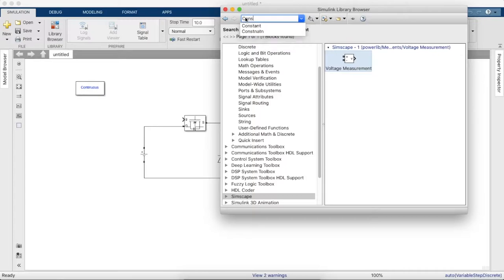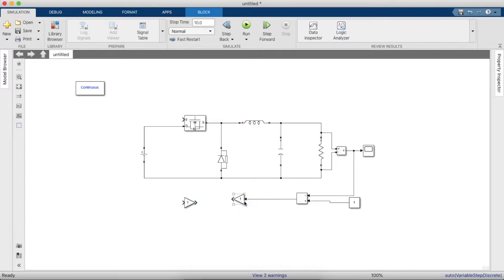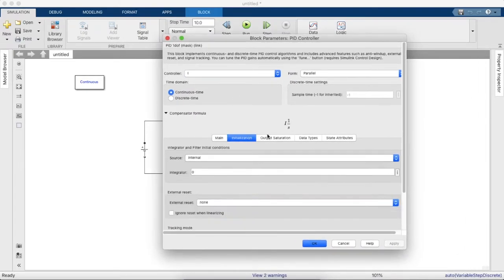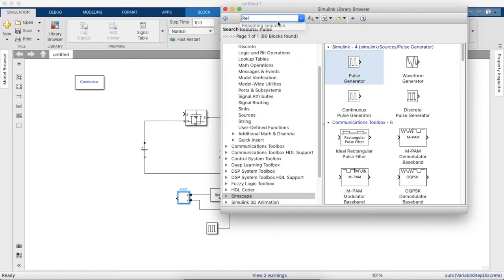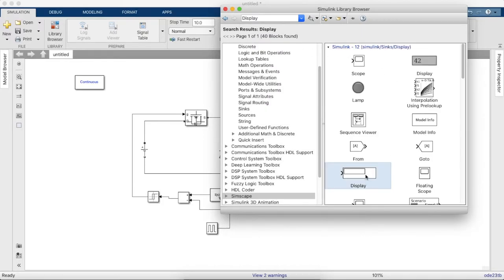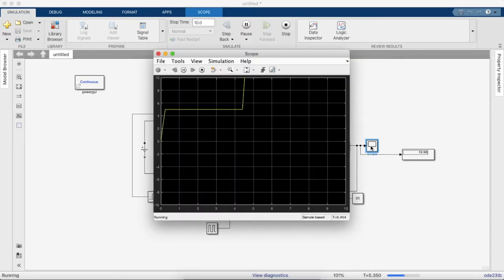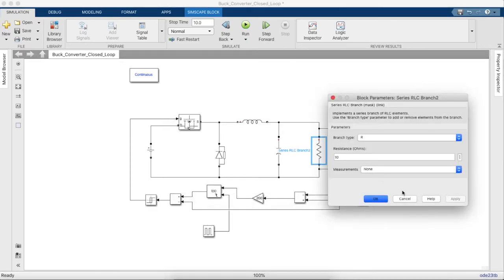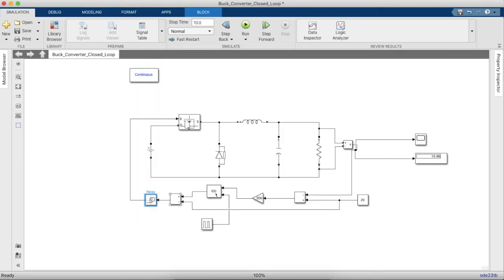Closed Loop Control of Buck Converter (DC-DC) Simulation in MATLAB/Simulink!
Hey guys!
In this video we show you the closed loop control of buck converter, in a previous video we've discussed the design of the buck converter, kindly refer to that video for the design.